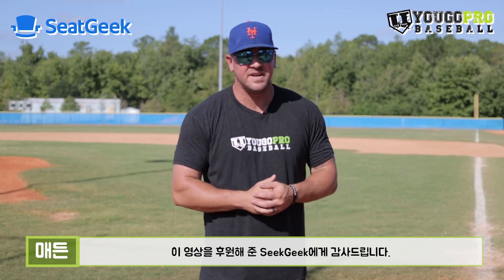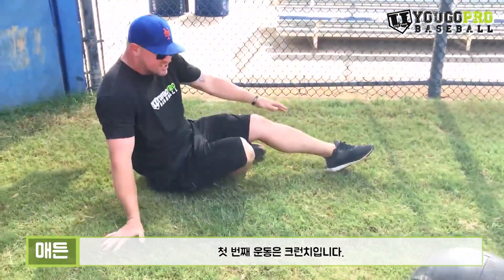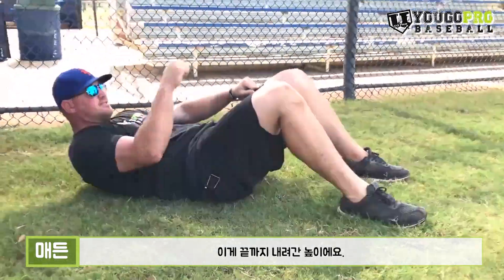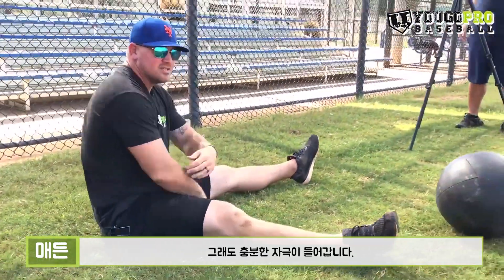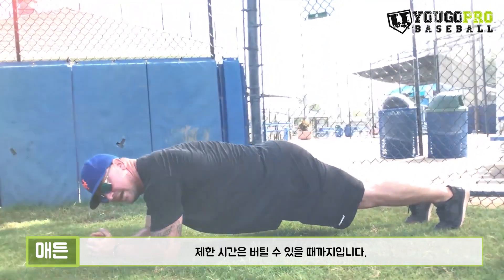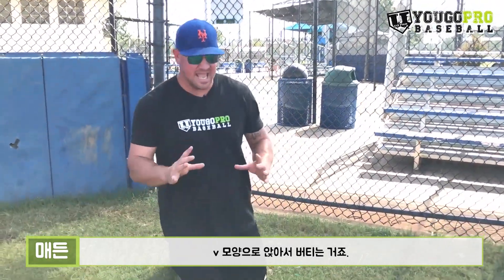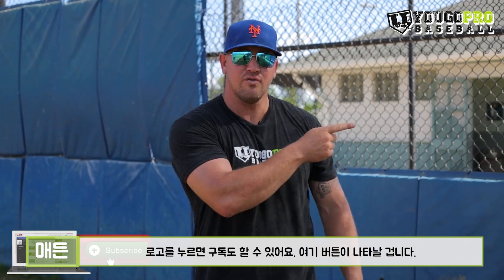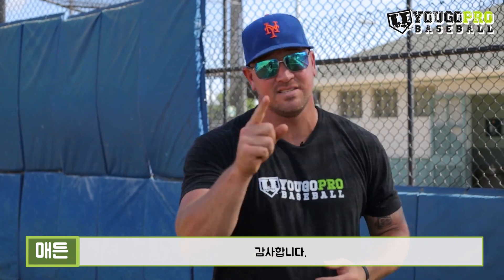야구선수에게 가장 중요한🌟 코어 트레이닝🏋 모음 | 크런치, 월 볼 트위스트, 플랭크, 롤아웃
한국 채널 광고&스폰서 문의